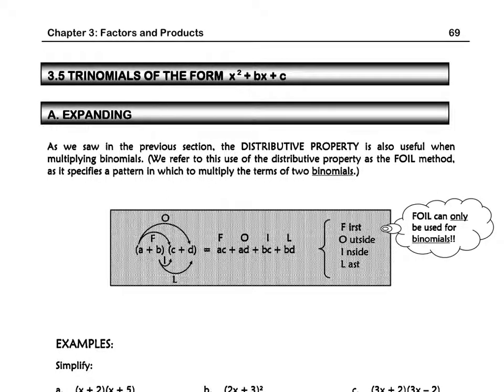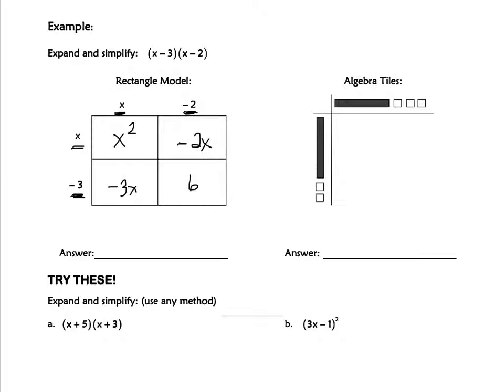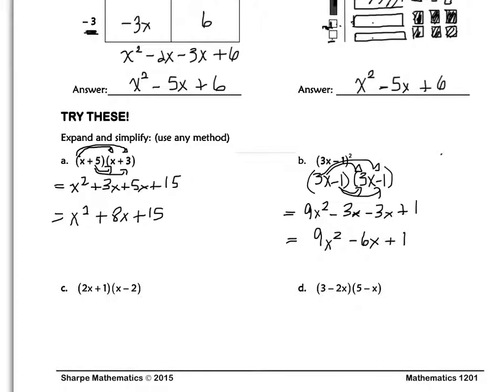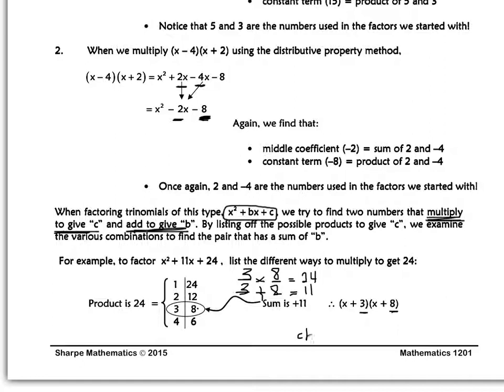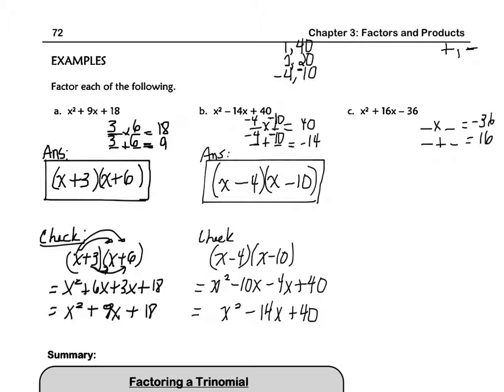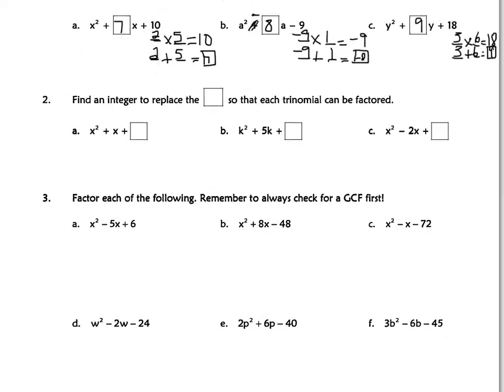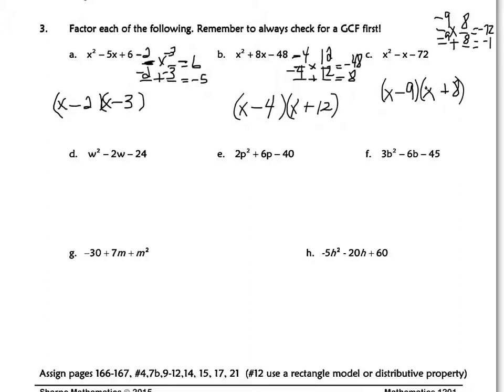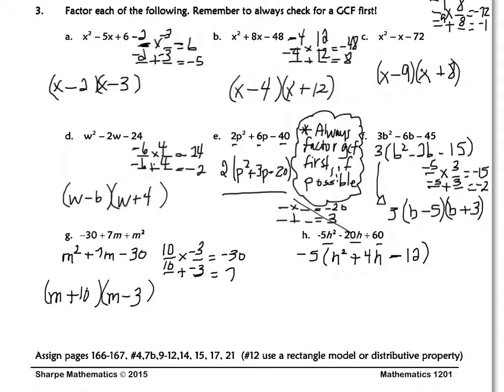Math 1201 Section 3.5